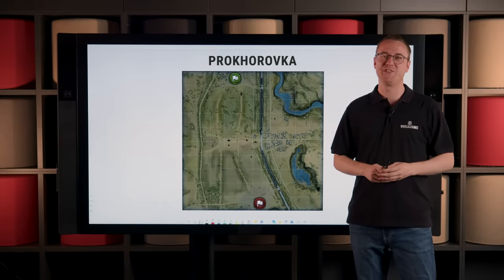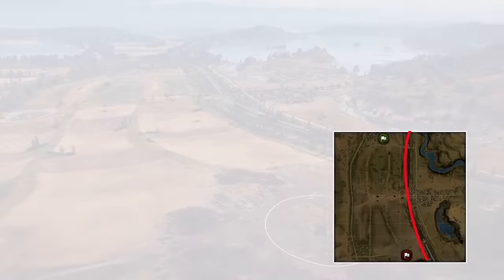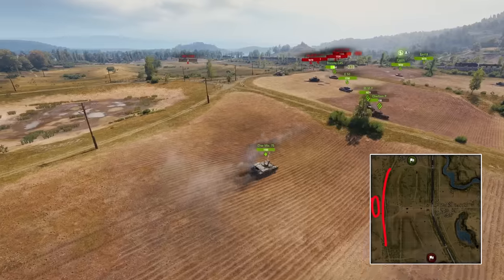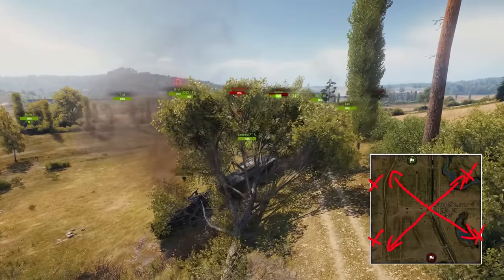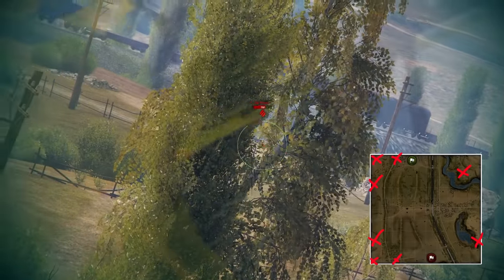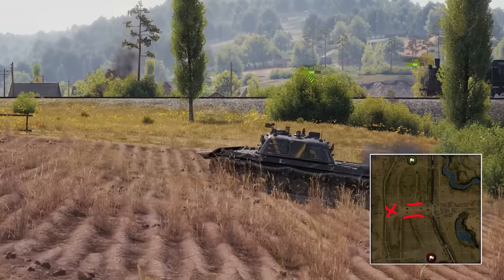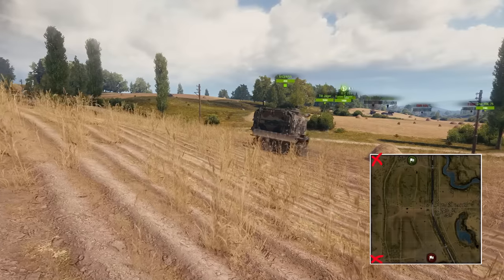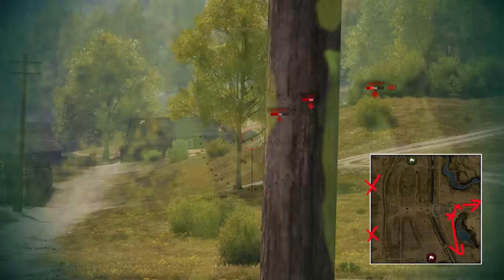Official Map Guides - Prokhorovka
Check out the Official Map Guide for Prokhorovka with Keyhand and don't forget to thank him in the comments! Did you learn anything interesting to up your game?

00:00 Intro
00:15 Map Overview
01:00 Light Tanks
02:18 Medium Tanks
03:39 Heavy Tanks and TDs
04:55 SPGs and Cheeky Positions
05:58 Outro